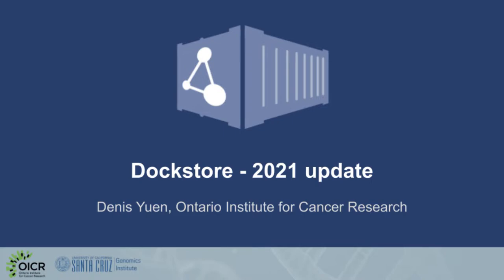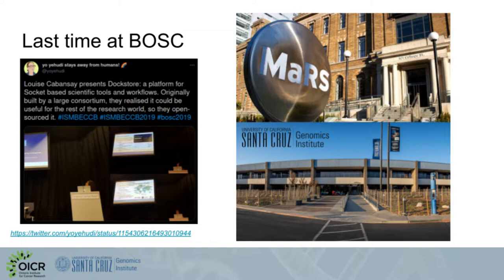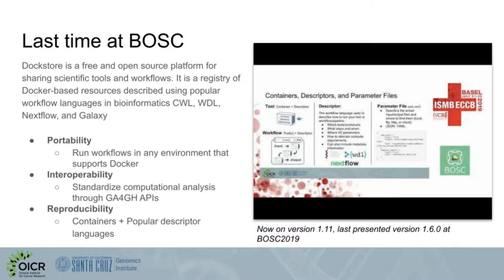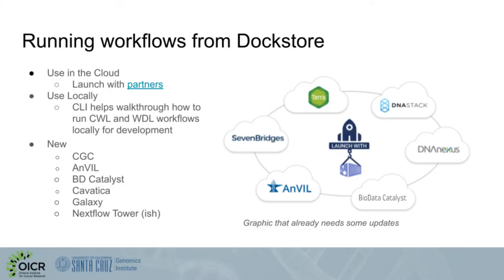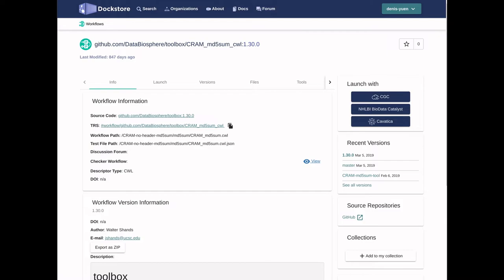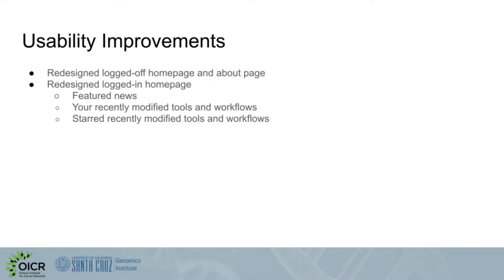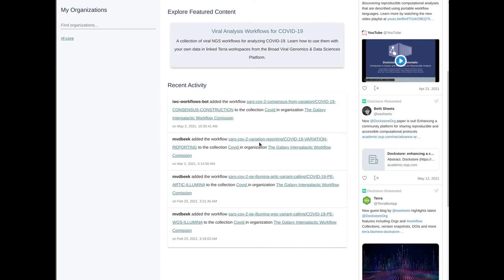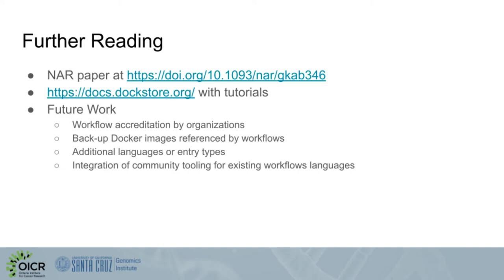BOSC2021 S5e Denis Yuen Dockstore 2021 update